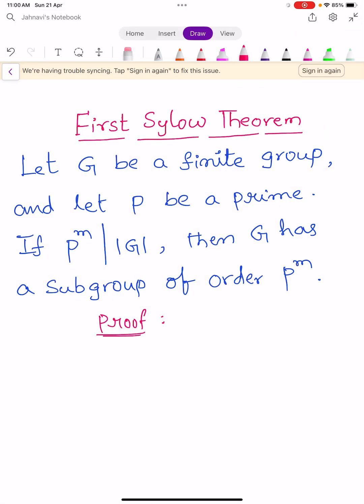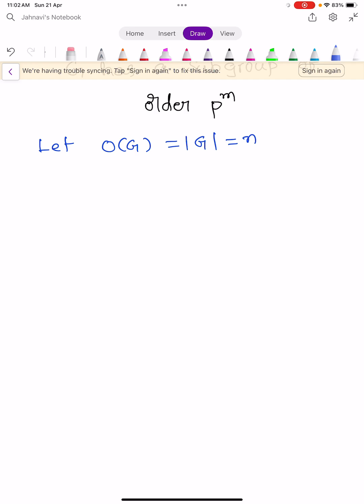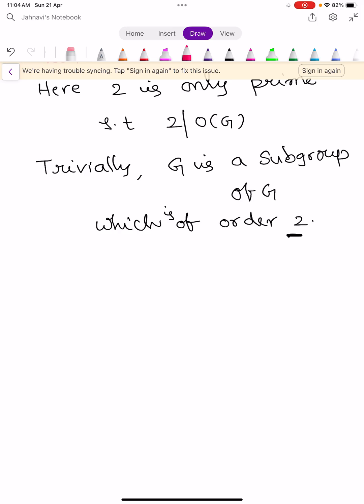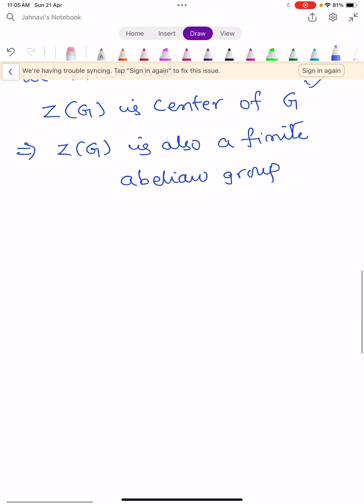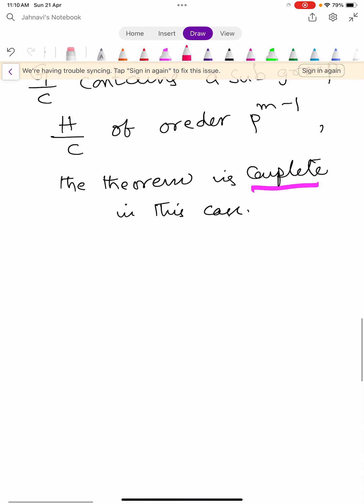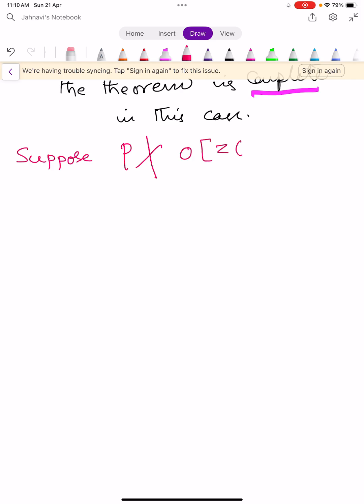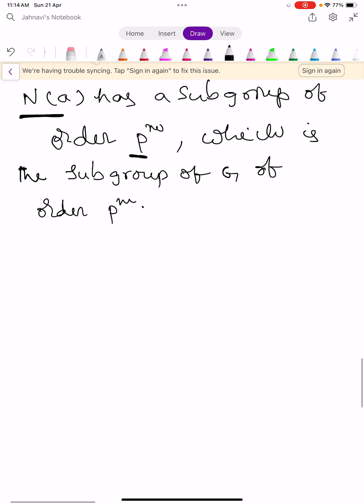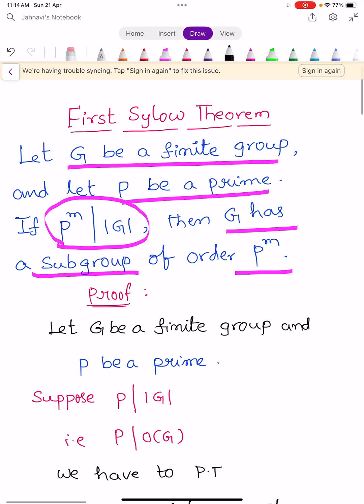Abstract Algebra - First Sylow Theorem